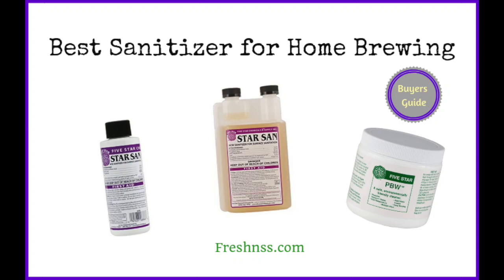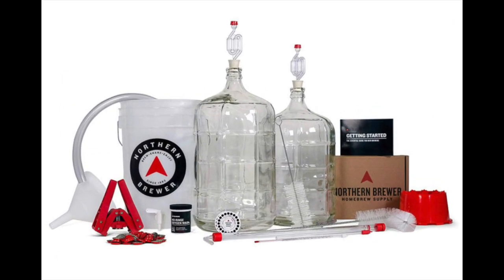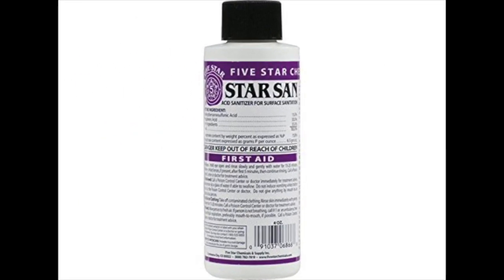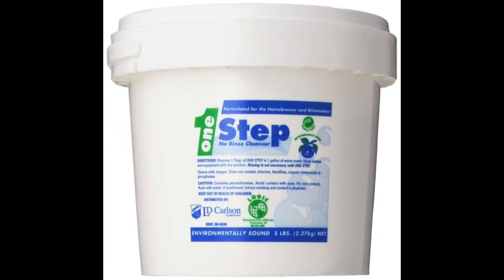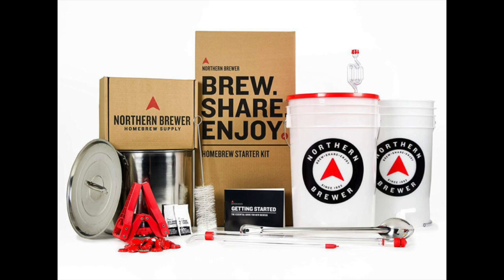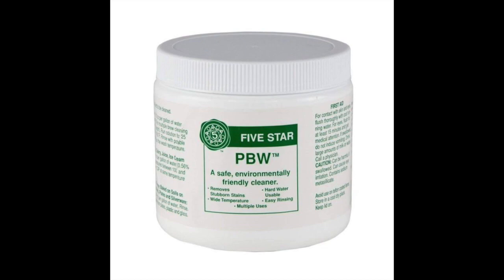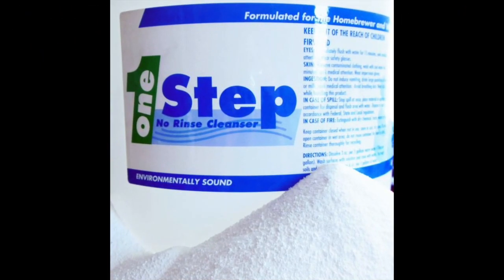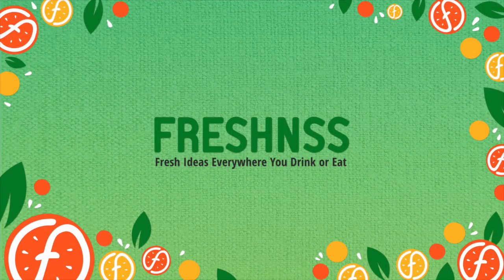Best Sanitizer for Home Brewing (2022 Buyers Guide)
Reviews of the 7 Best Sanitizers for Home Brewing, Plus 1 to Avoid

Looking for the best sanitizer for home brewing isn’t the easiest thing in the world due to a variety of options available. You may be wondering what’s the best brewing sanitizer to use as you get started with home based brewing and it’s time to get some much-needed answers. In this review you’re going to learn more about sanitizing and cleaning, but also about sanitizers that you should consider.

We’ve researched and discovered seven top-rated home brewing sanitizers as well as one that you need to avoid.

2022 Buyers Guide to the Best Sanitizer for Home Brewing:

1. Star San 32 Oz Review - 0:34

2. Northern Brewer Deluxe Home Brewing Equipment Starter Kit Review - 1:39

3. Star Sans Sanitizer Review - 2:48

4. One Step Cleanser Review - 4:00

5. Northern Brewer Homebrewing Starter Set Review - 5:11

6. One Step No Rinse Cleanser Sanitizer for Homebrewing Beer And Wine Review - 6:18

7. PBW By Five Star Review - 7:20

AVOID – One Step No Rinse Cleaner Review - 8:39